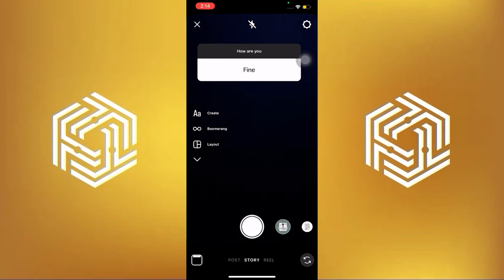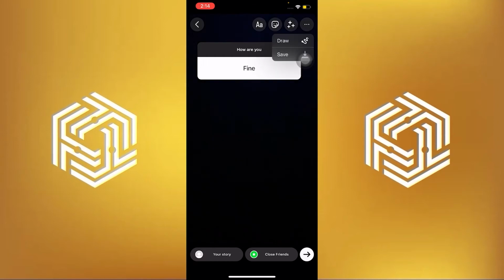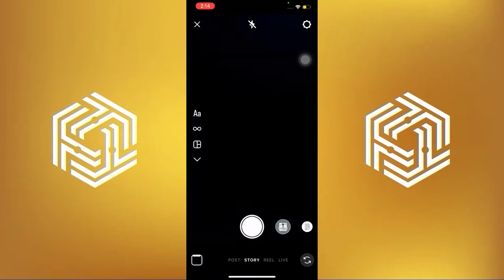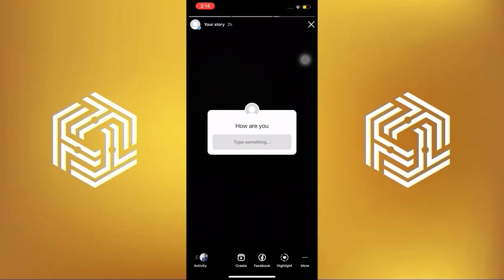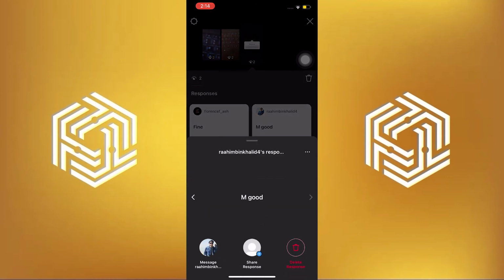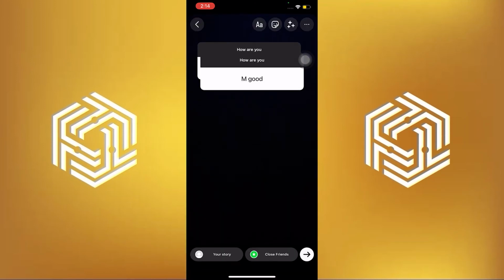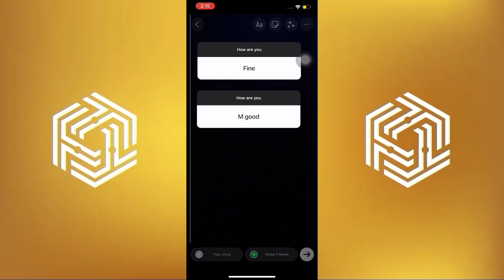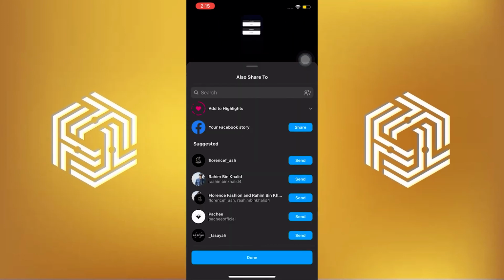How To Add Multiple Responses To Instagram Story (Quick 2023)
If you want to know How To Add Multiple Responses To Instagram Story then just watch this short tutorial till the end to solve your problem.